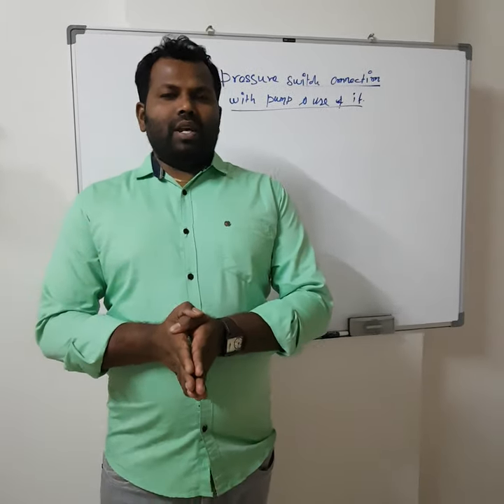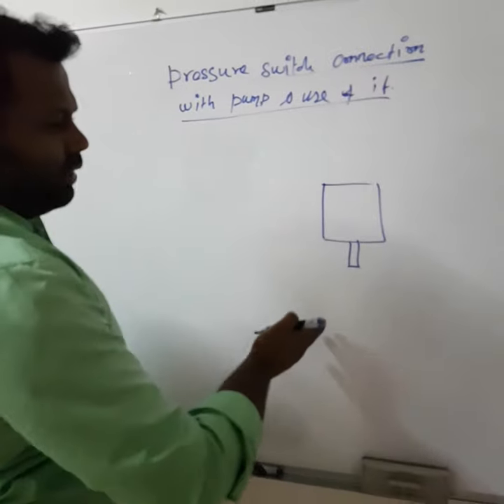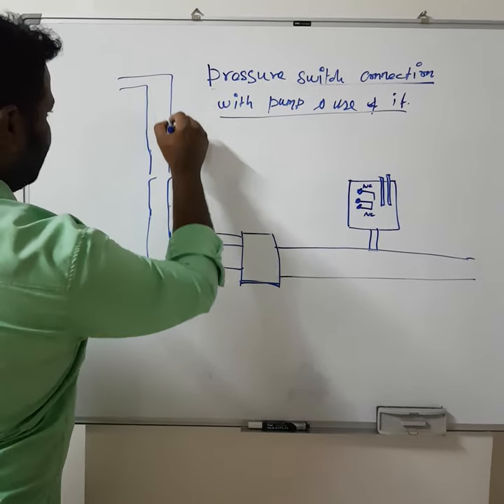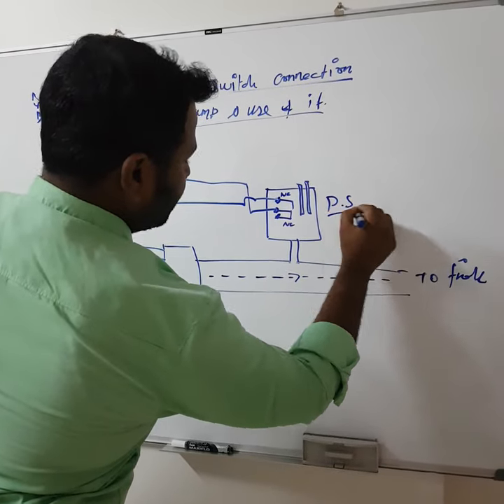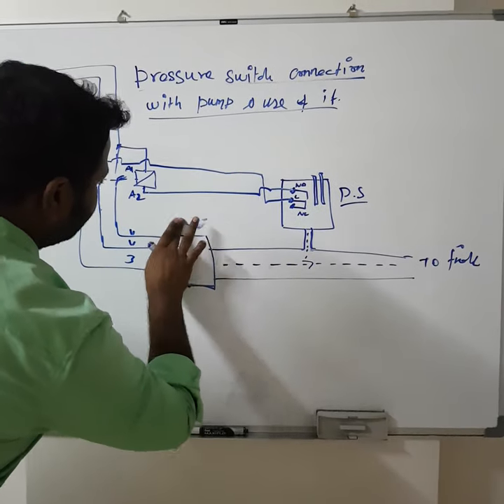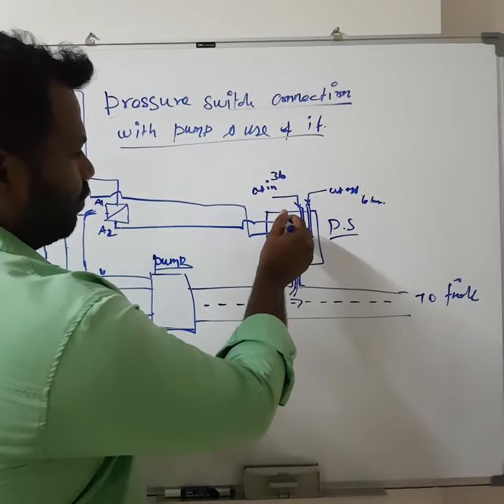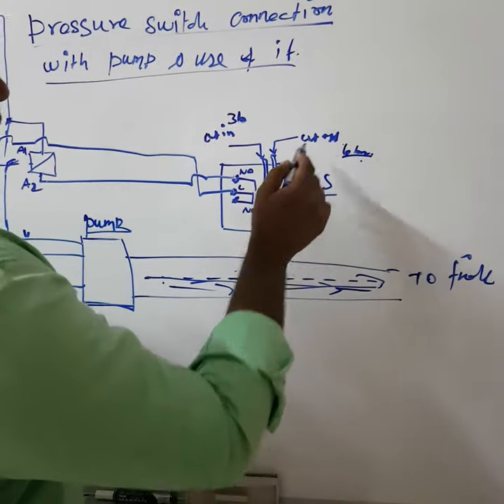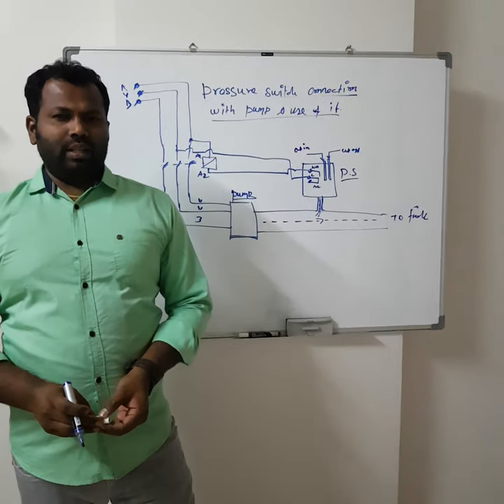How pressure switch working ?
pressure switch working with DOL starter and its connection explained